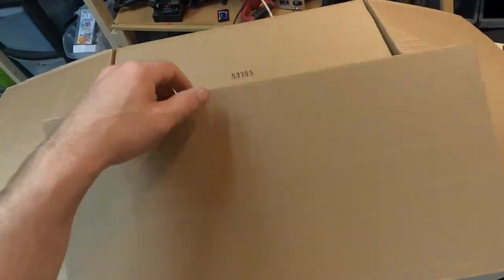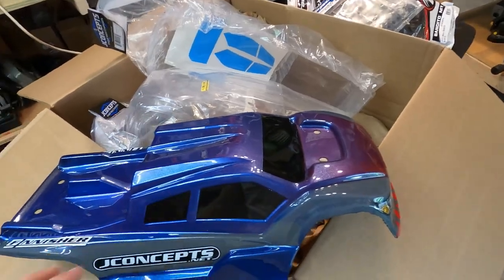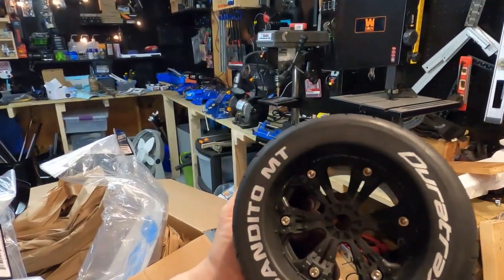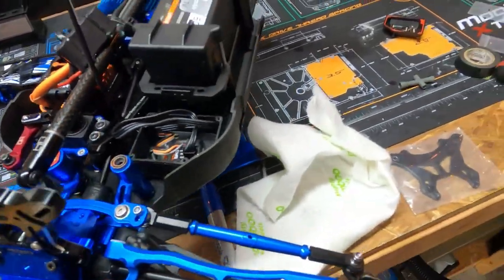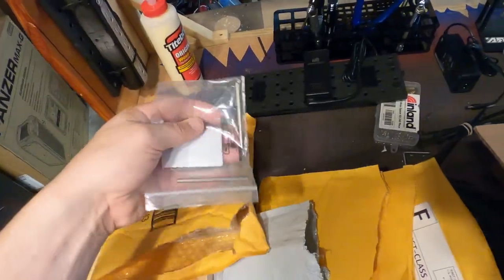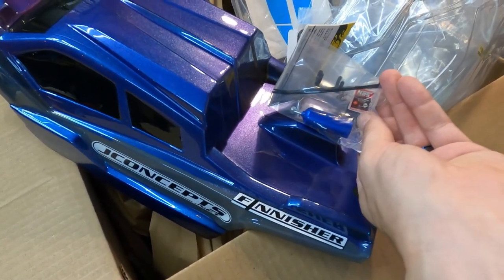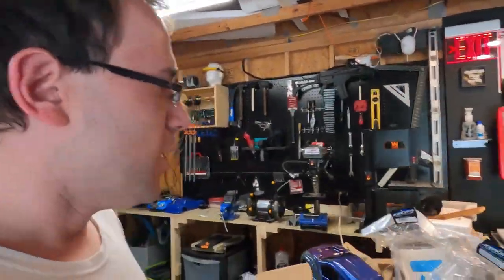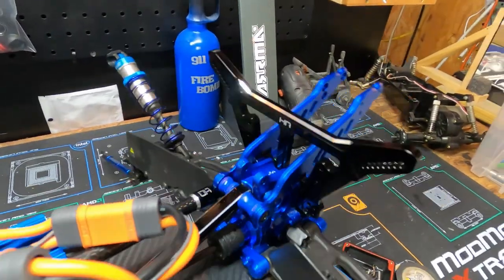Duratrax-Bandito MT Tires!+ KRATON6s + MUST Haves!!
new tires and a visit from USPS . is a nice day ..  so lets make a video.. show you what im up too.   and were we at in parts .. + new projects

$jimhamilton85